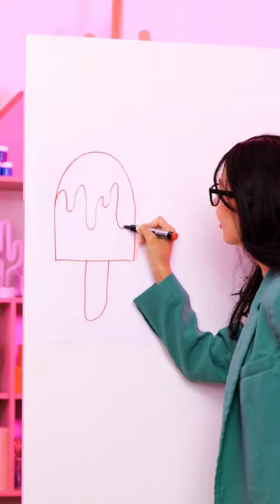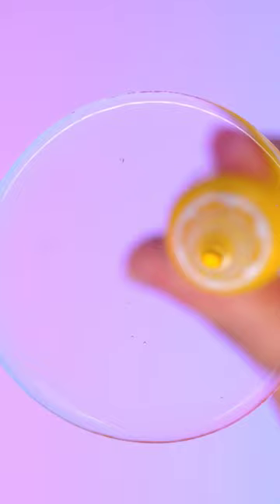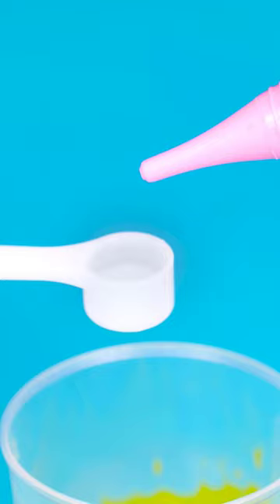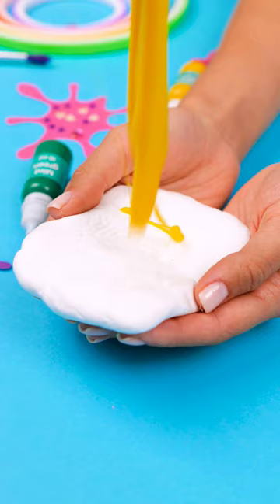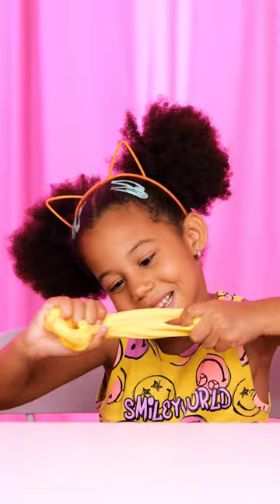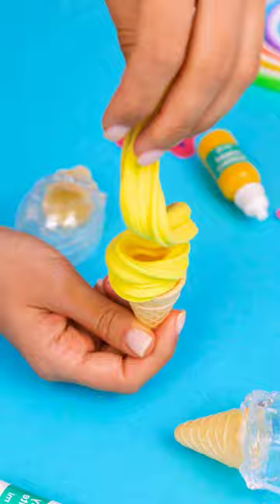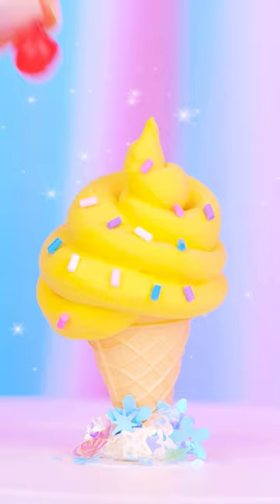Cool Slime Hacks To Try At Home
Get your Slimy Ice Cream Kit now at Walmart and whip up the fluffiest slimes in delicious ice cream hues – fun guaranteed!

We advise adult supervision and care at all times.